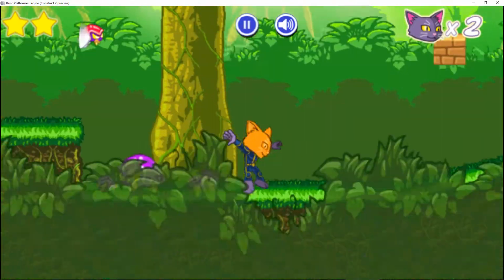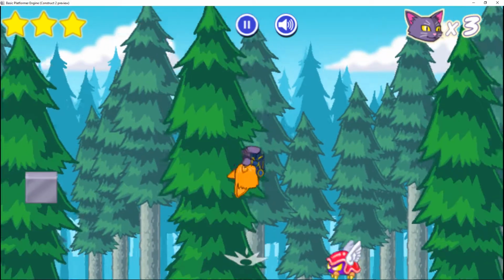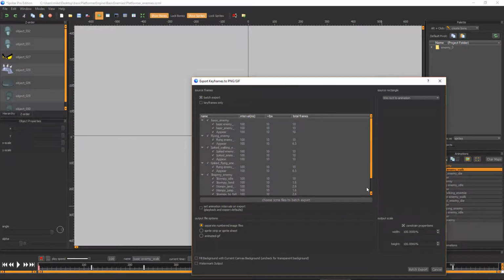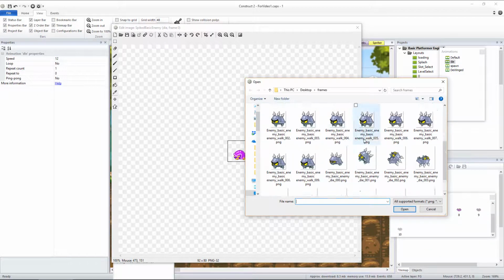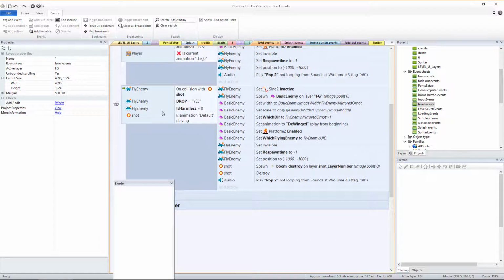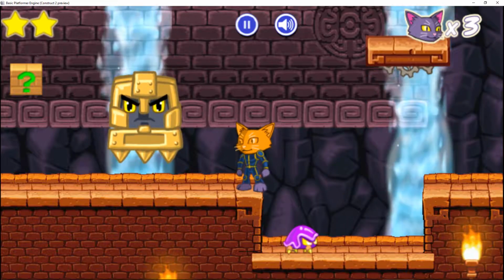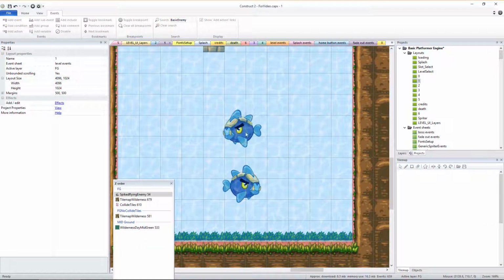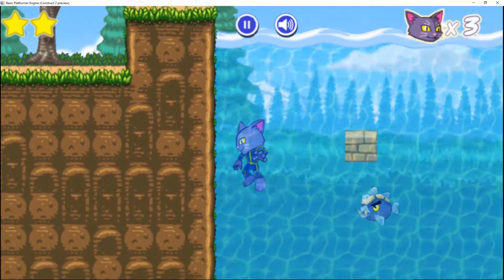Customizing Baddies in the Basic Platformer Game Engine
This video shows you how to customize baddies in the Basic Platformer Complete Game Engine for Construct 2 or 3

A Free "Essentials" version of this engine will be available for those who own Spriter Pro, but it will have reduced features (such as no water or swimming, no signs or NPC's etc) and the art will be grayed out and water-marked.

IMPORTANT: Use of this engine requires Spriter Pro and a personal license or better of either Construct 2 ) or a subscription to Construct 3

IMPORTANT:  exports of games made with this engine have been tested and run very well as HTML5 web based games, as well as stand alone apps for PC, Mac, and Android. At this time we've not yet found a viable method to successfully export the games as stand-alone IOS device apps. Our goal is to resolve this issue as soon as possible, but no estimate or guarantee of working around this current export limit can be given.

ATTENTION CONSTRUCT 3 USERS: At the moment the Spriter plugin for construct 3 has not yet been ported to support C3's new optimized run-time, so the exported games use the less optimized run-time for now. We intend to port the Spriter plug-in for this optimized run-time when we can, but can't promise when this will be. If you buy this engine, please make sure you're doing so with this understanding.

You can try the exported web game of this engine

The Basic Platformer Game Engine for Construct 2 or 3 gives you everything you need to dive in and start creating your own platformer game.

Load up the engine itself into Construct, and then follow the easy instruction videos to begin to sculpt your vision into reality.

Start by completely customizing the feel of the player controls. Change the walking and running speeds, gravity strength, jump strength, maximum falling velocity, and inertia to make sure the player character controls exactly as you'd like.

Edit and add as many levels as you desire. You're in complete control of the size of a level, the lay of the land, and the placement of hazards, deadly falls, enemies, and special items like blocks and moving platforms. Design the flow of the level, setting the starting and exit locations for the player. Even create auto-scrolling levels.

Add bodies of water for the player to swim in, tweak the player's in-water physics, and add water-based enemies for the player to vanquish.

Add fully customizable signs or non player characters anywhere in the levels to give the player guidance or continue the plot.

Add variety to the size and behavior of the basic enemies provided, or clone and alter their attributes to create entirely new enemies for potentially endless variety.

The player character and boss are Spriter characters. Load up the provided projects in Spriter Pro and the graphics program of your choice and edit or completely change their appearance and style of movement.

Clone the boss Spriter project and change it to make as many additional bosses you'd like, with completely different looks and behaviors. Place your bosses in whatever levels you'd like, or give them their own dedicated thrown-rooms.

The engine includes a loading screen, a Splash screen with a fully customizable Spriter made menu, a Save slot select screen, and an expandable sequential level select screen where each level is unlocked when the previous level is defeated. It includes several example levels to get you started, including the art for 5 different environments. Any number of sequential game start story screens and victory screens can be added as desired.

Spriter projects are included for all Spriter animated objects in the game engine, including the player, boss, menu system, and environment props A spriter project is also provided for the basic enemies to facilitate easy customization.

The Basic Platformer Game Engine provides full access to the fully commented events, so advanced Construct users can change, replace, or add any functionality or features they desire to any aspect of the game.

Turbo boost the creation of your own fully customized platformer game, with the Basic Platformer Game Engine for Construct 2 or 3.